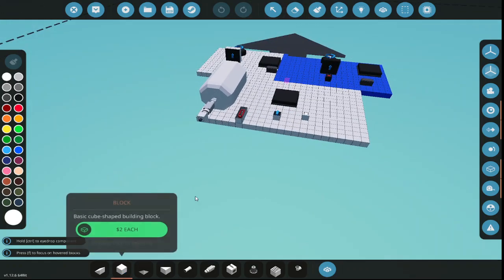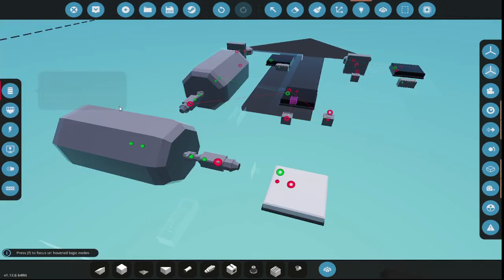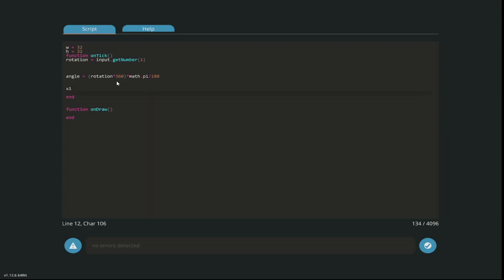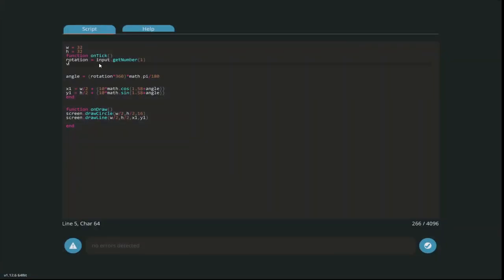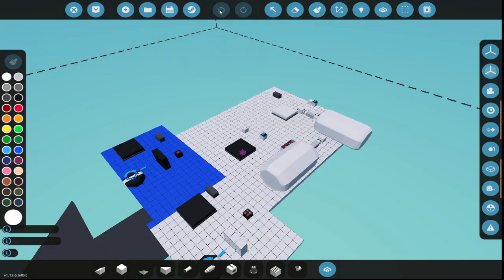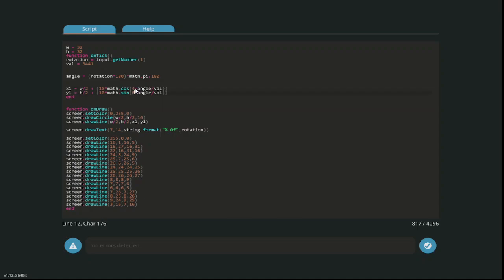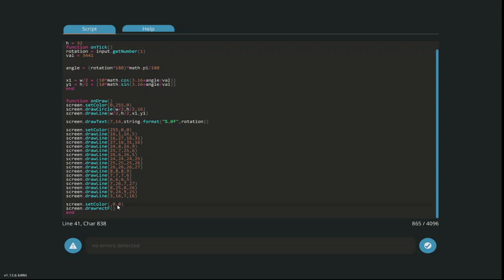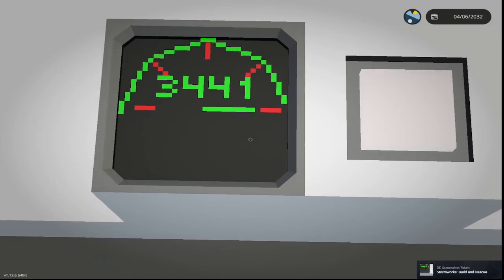Stormworks - Build and Code Dial Tutorial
In this video I show you how to build and code a custom dial for your builds.  :)